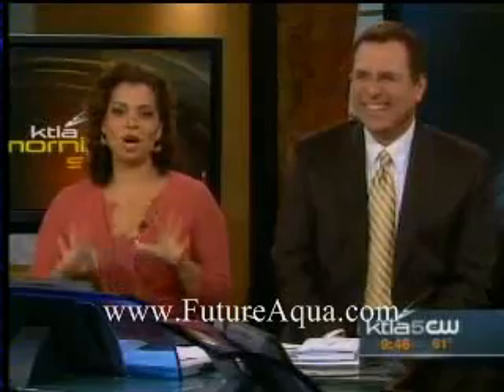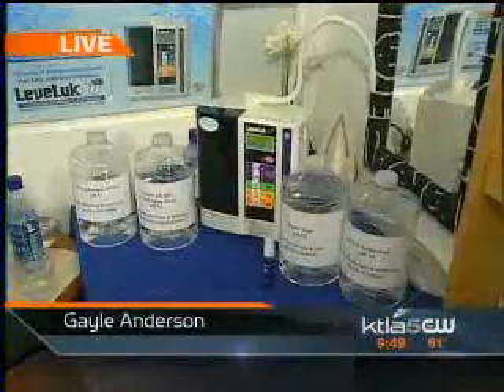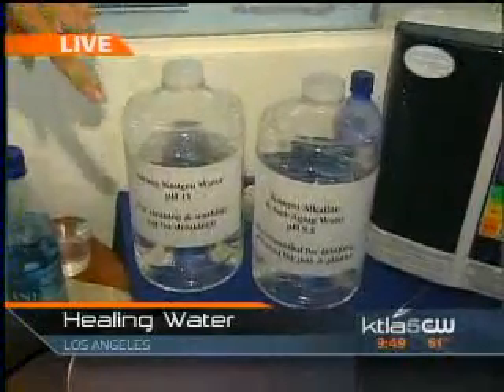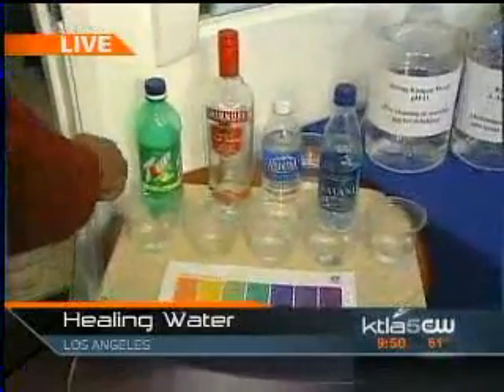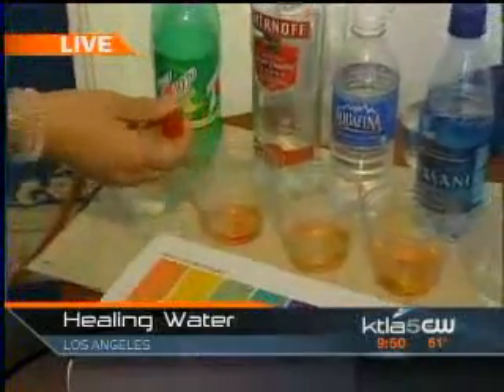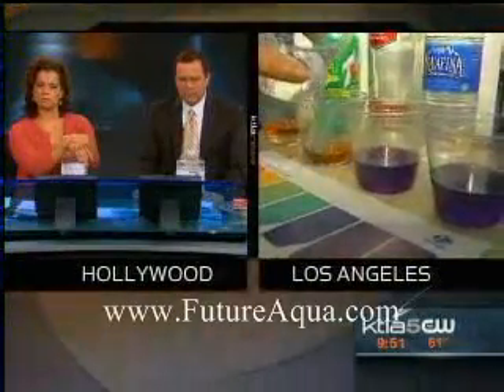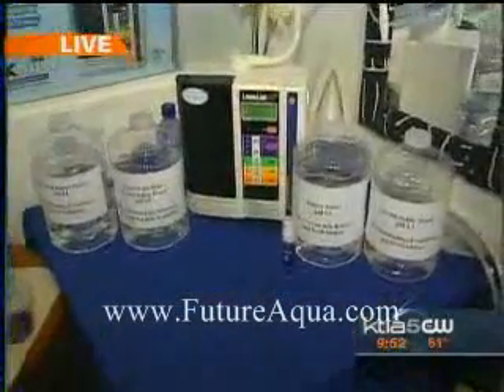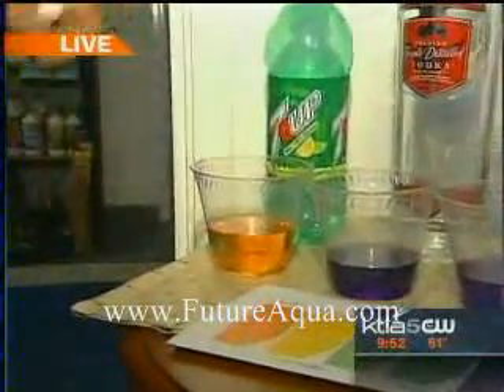5 Types of Water